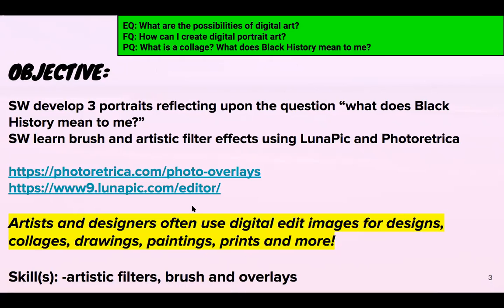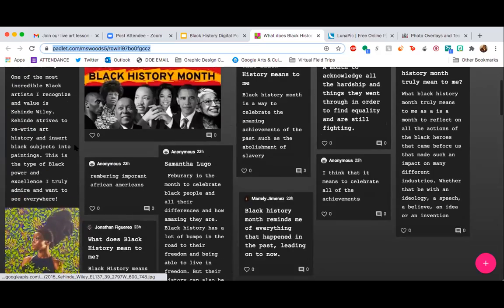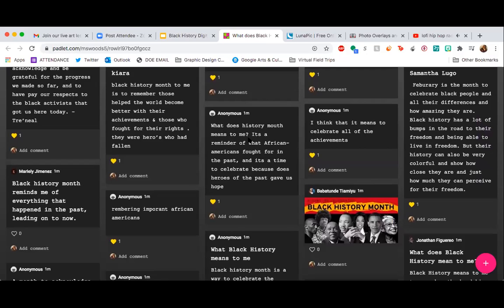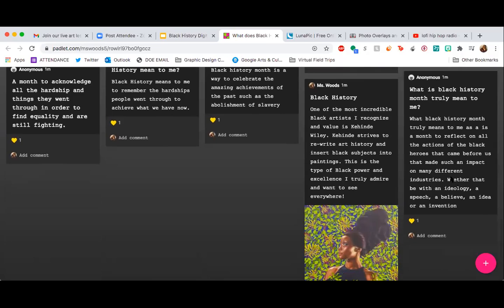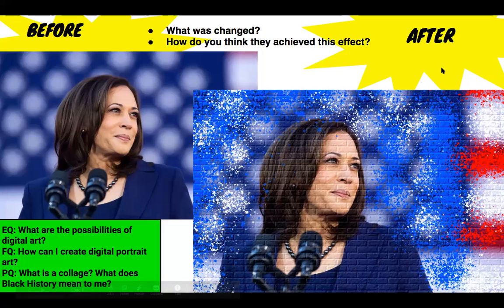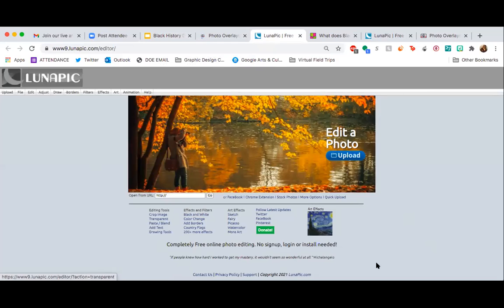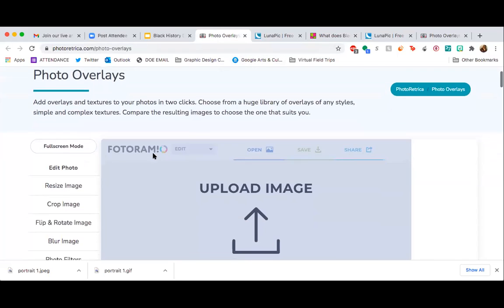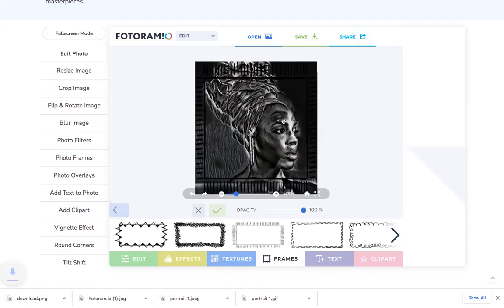Studio Art Black History Digital Portraits 2/3/2021